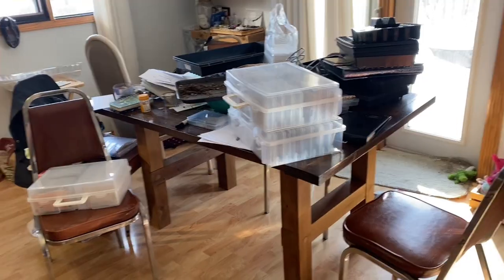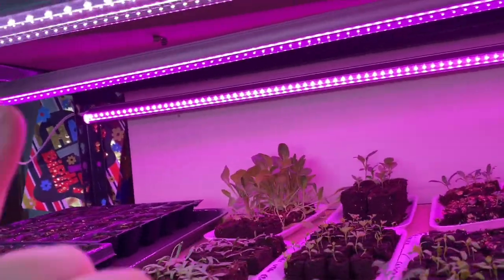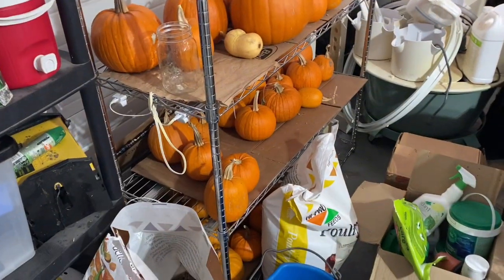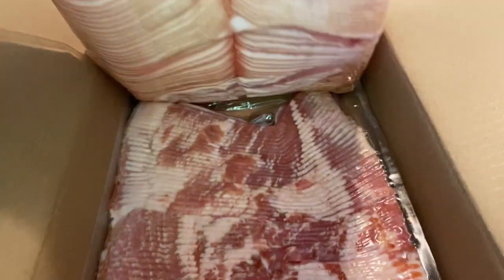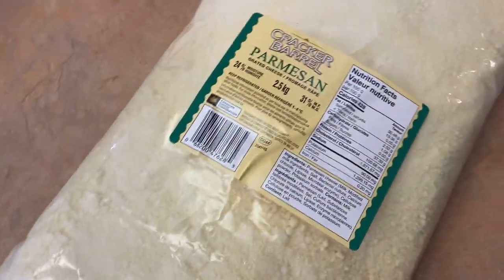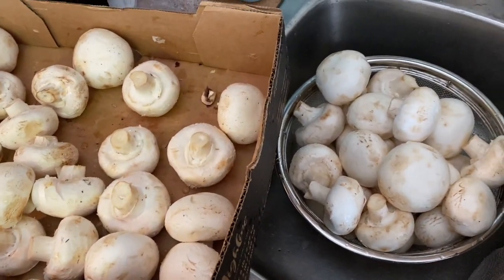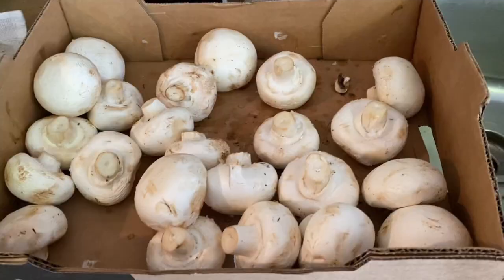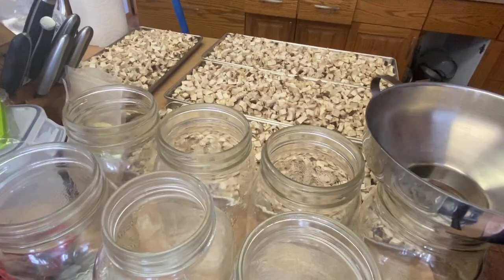Farm Vlog. Preserve mushroom, bulk food haul, water flower farm seedlings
In this video, hang out with me to water my seedlings, preserve mushrooms for shelf stable convenience and savings. Find out what the prices are here in northern Alberta Canada for my bulk food haul. And take a drive with me. Farm vlog.